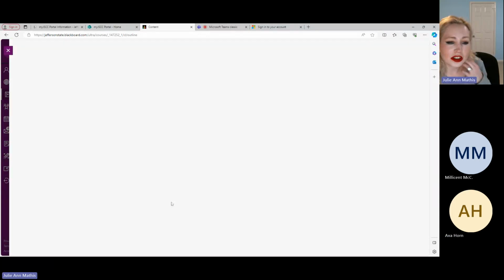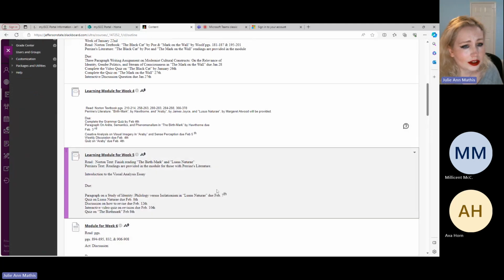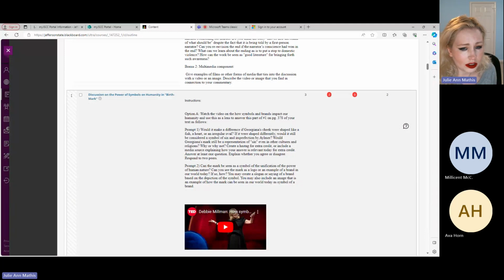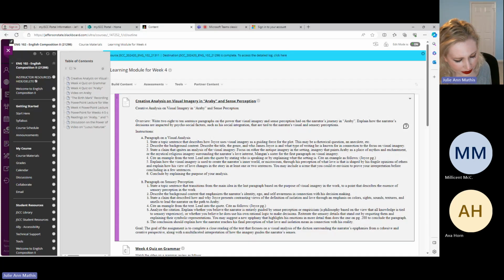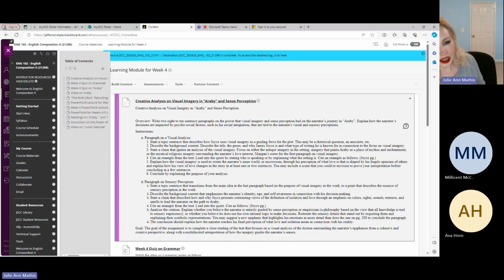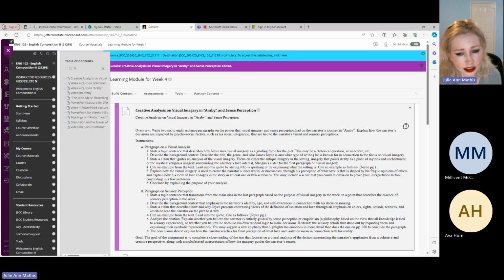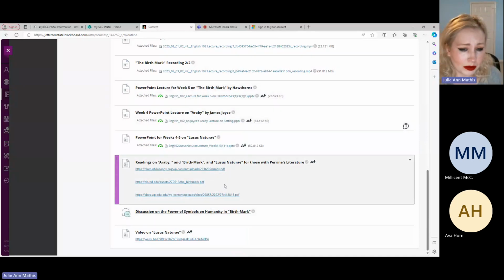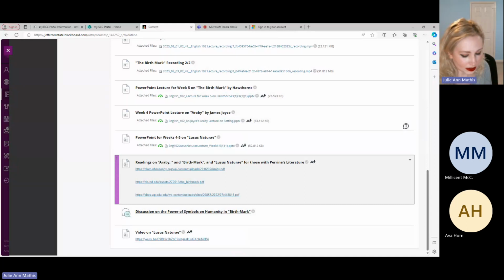New channel meeting 20240130 201222 Meeting Recording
Week 4 Module English 102 Teams Meeting